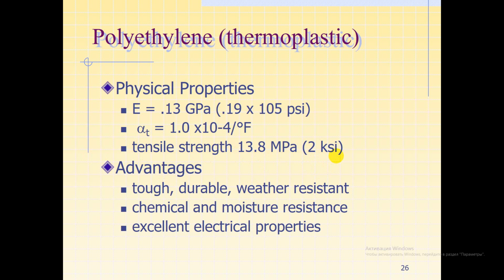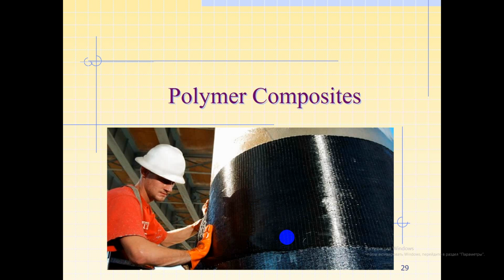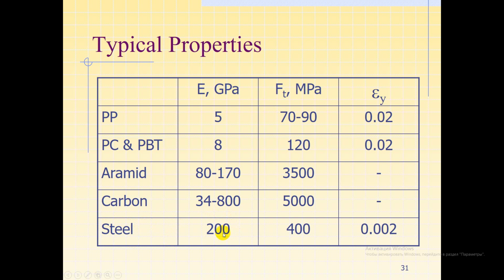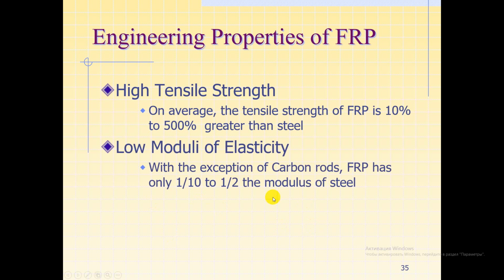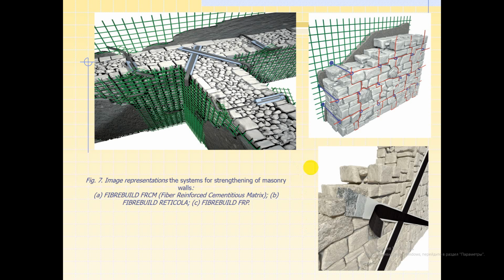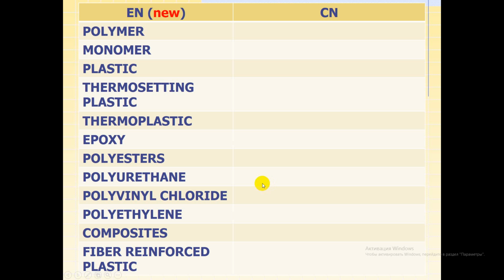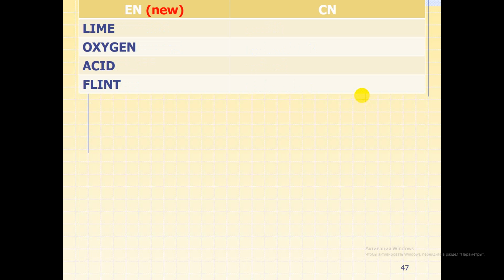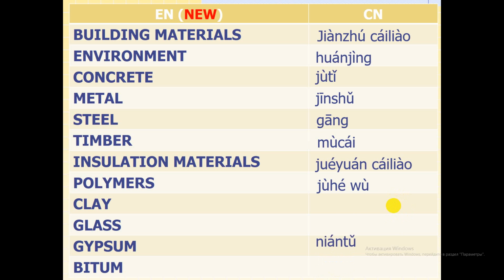Polymers utilized in construction FRP (Fiber Reinforced Polymer)_8.3 Material &Environmental Science